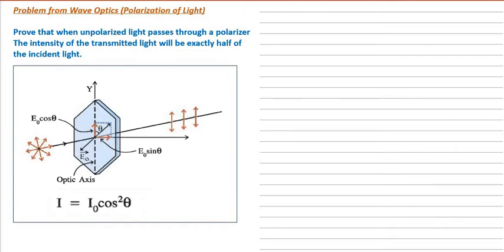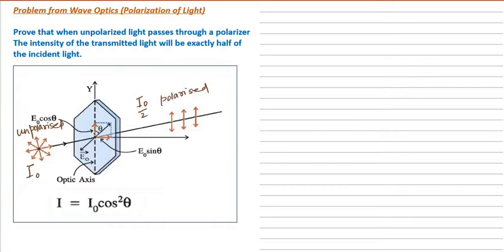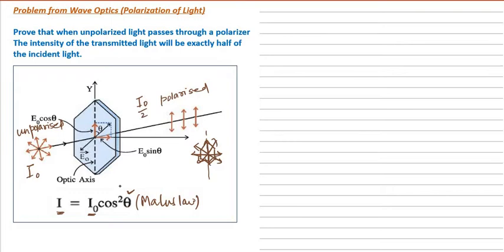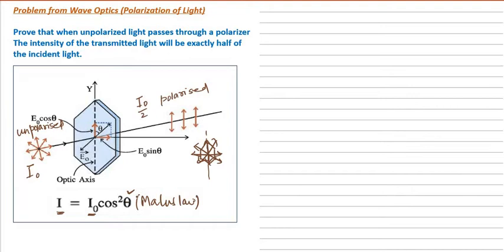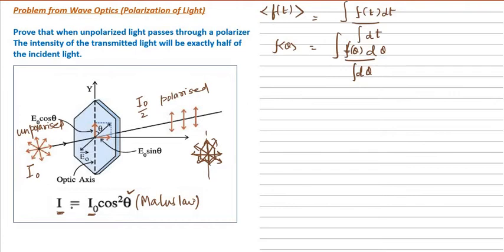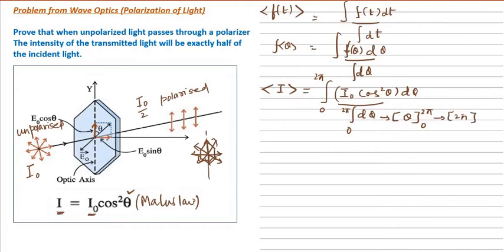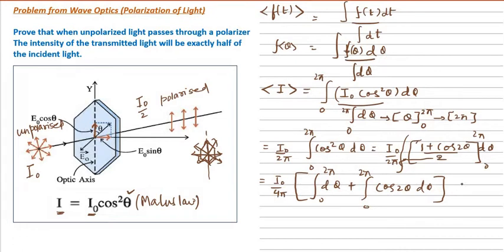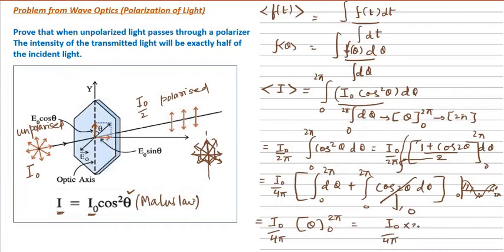50 % Reduction in light intensity when unpolarised light falls on polariser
Best explanation to Wave optics typical questions. Suitable explanation to grade 12 students.